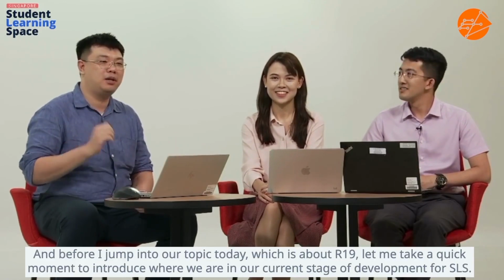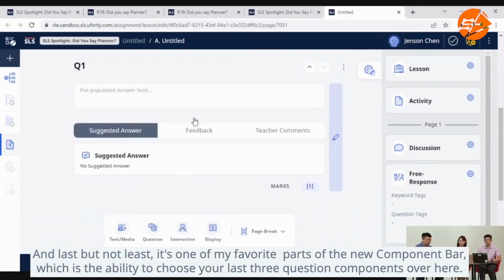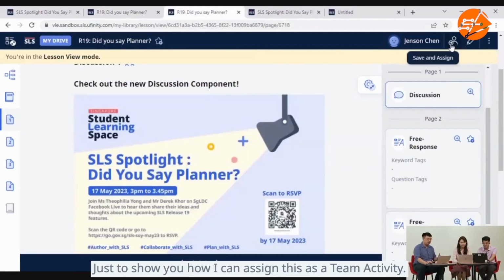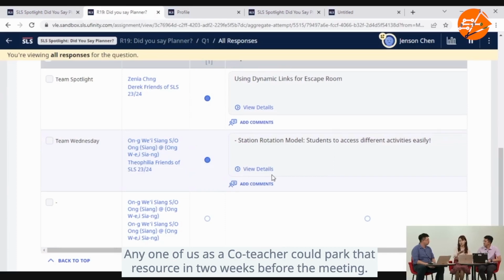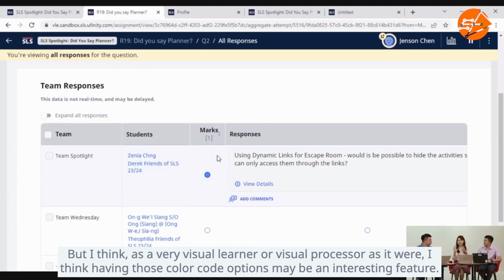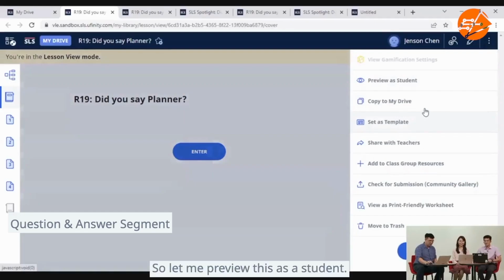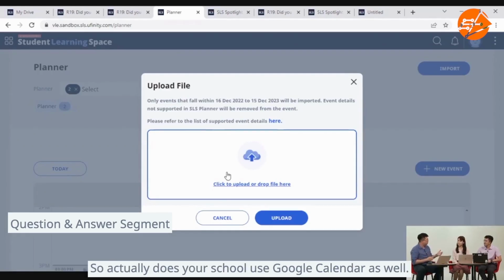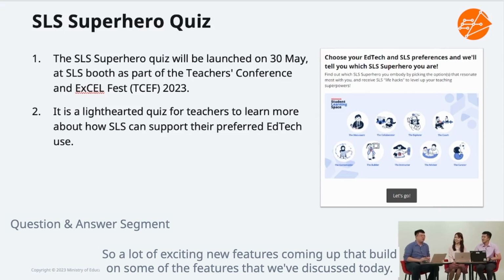SLS Spotlight: Did You Say Planner?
Hear from Ms Theophilia Yong and Mr Derek Khor about their ideas and thoughts regarding the new SLS Release 19 features, and how they might use them in their classrooms.

Check out the live demonstration on the use of SLS's very own Planner, Quick Assign (the ability to assign lessons on the fly), create Team Activities within Lessons, and other R19 features.

00:00 Introduction
01:00 Live demonstration on using the SLS Planner, Quick Assign and Discussion component
03:06 Live demonstration on the enhanced Lesson Authoring experience
04:52 Responses by Derek and Theophilia on some Release 19 features – Discussion, “auto-save”, Dynamic Links
08:48 Live demonstration on assigning a Team Activity
09:22 Live demonstration on other R19 features – Forum enhancement, notifications refactoring, enhanced assignment monitoring for Free-Response Questions
10:50 Responses by Derek and Theophilia on how they might use some of the R19 features, and some questions they have
18:21 Question & Answer
28:27 TCEF